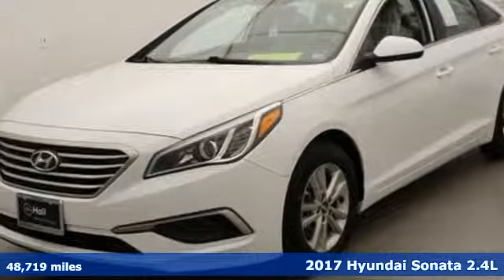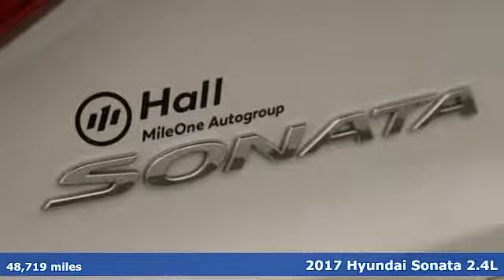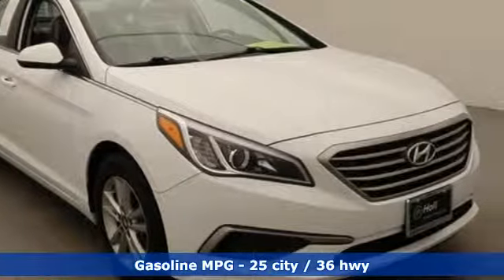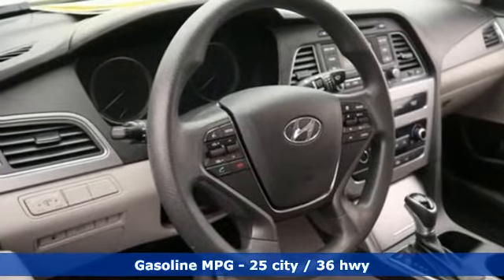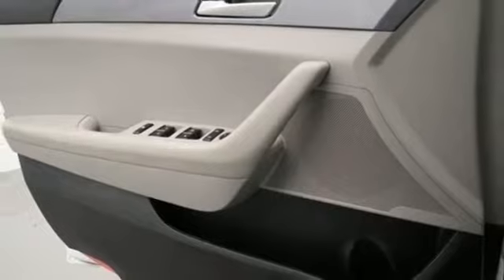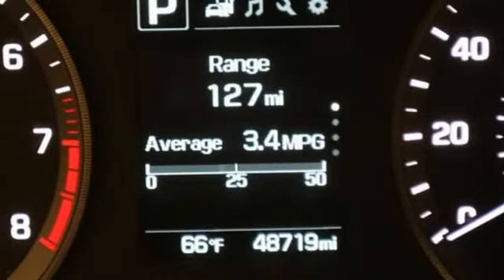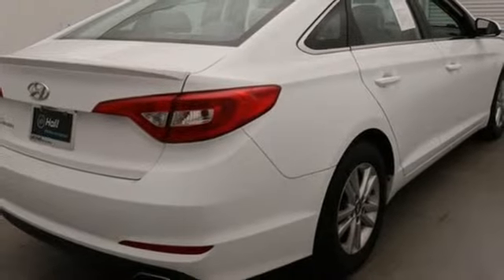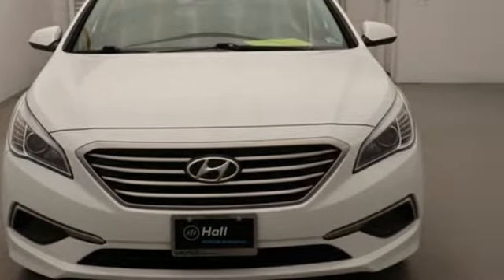Used 2017 Hyundai Sonata Chesapeake VA Norfolk, VA 19190173A - SOLD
Year: 2017
Make: Hyundai
Model: Sonata
Trim: SE
Engine: 2.4L I4 DGI DOHC 16V ULEV II 185hp
Transmission: 6-Speed Automatic with Shiftronic
Color: White
Interior: Gray
Mileage: 48719
Stock #: 19190173A
VIN: 5NPE24AF3HH588100
Clean CARFAX. Quartz White Pearl 2017 Hyundai Sonata FWD 6-Speed Automatic with Shiftronic 2.4L I4 DGI DOHC 16V ULEV II 185hp Gray Cloth.brbrRecent Arrival! 25/36 City/Highway MPGbrbrAwards:br * 2017 KBB.com 10 Most Comfortable Cars Under $30,000 * 2017 KBB.com 10 Best Sedans Under $25,000 * 2017 KBB.com 10 Most Awarded Cars * 2017 KBB.com Best Family Sedans * 2017 KBB.com 10 Most Awarded Brandsbrbrbr*Every Internet Price includes current applicable dealer discounts. Your additional costs are sales tax, tag and title fees for the state in which the vehicle will be registered, any dealer-installed options (if applicable) and a $699 dealer processing fee (Virginia, North Carolina). Prices are subject to change, and prior sales are excluded. While every reasonable effort is made to ensure the accuracy of this information, we are not responsible for any errors or omissions contained on these pages. Please verify any information in question with the dealer.

Address:
3416 Western Branch Blvd